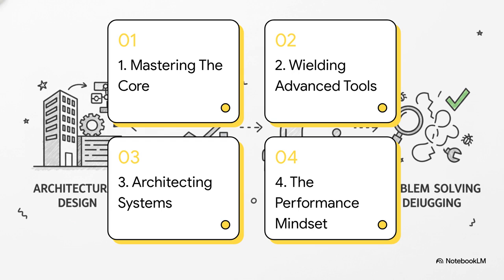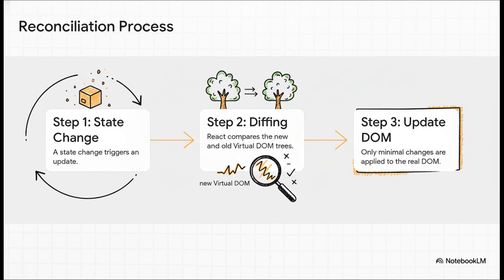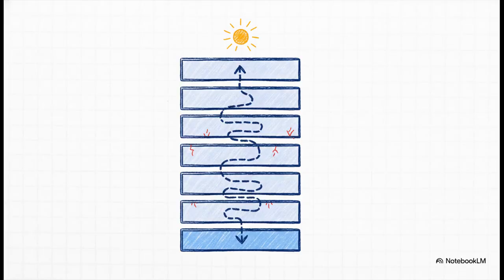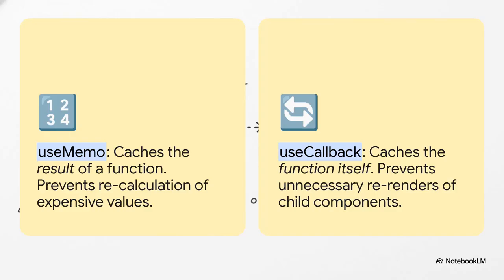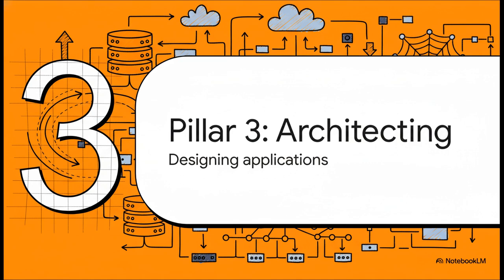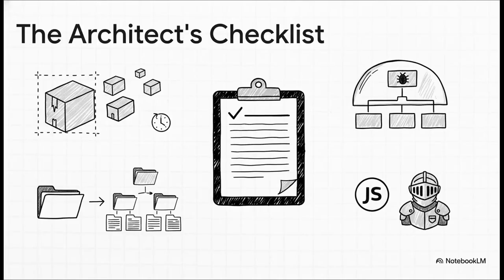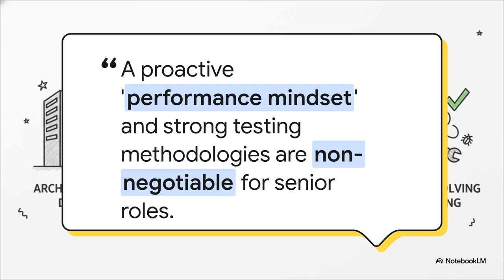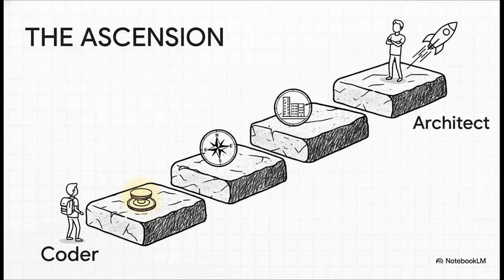React Developers architectural blueprint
In this video, we dive into what defines a Senior React Engineer. It’s not just writing code—it’s designing systems. This deep dive (synthesized via NotebookLM) moves beyond basic hooks into the architectural mental models required for production-grade frontend applications.